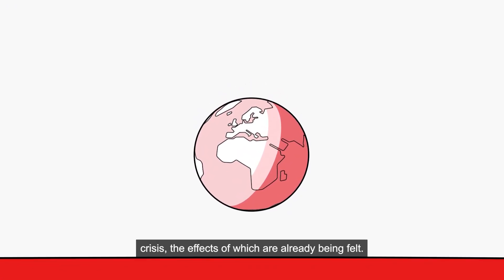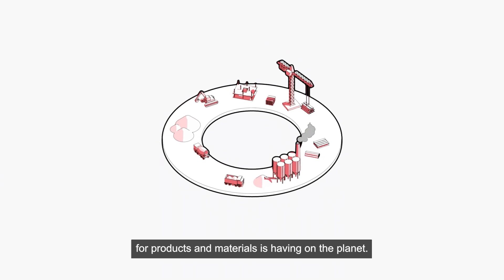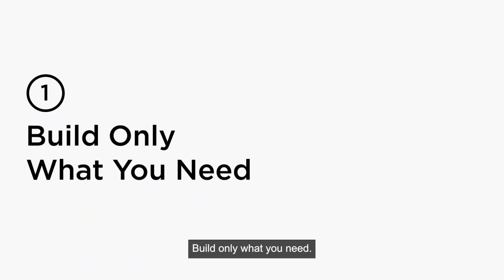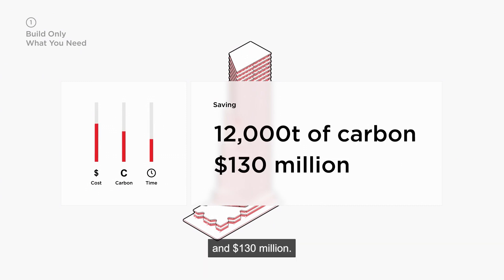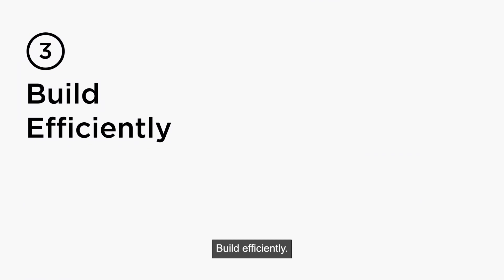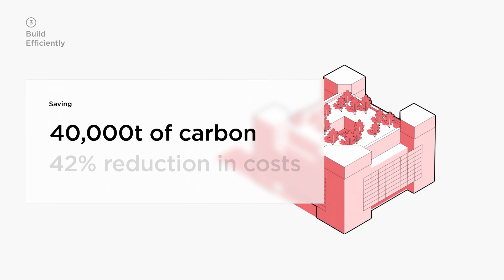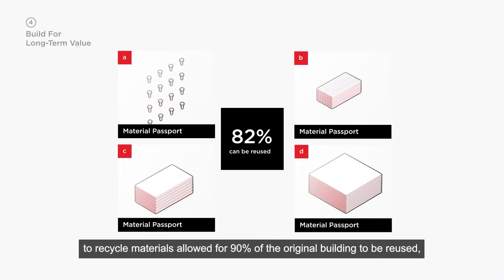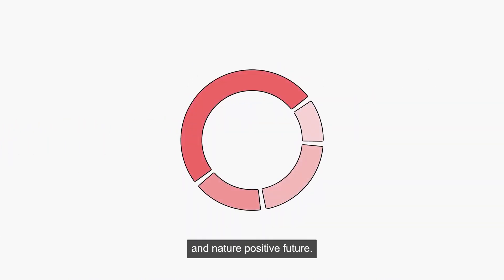Circular Economy Principles for Achieving Net Zero in the Built Environment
We have been working with the Ellen MacArthur Foundation as its built environment partner since 2016, helping to promote the application of circular economy principles across the sector. We jointly developed the Circular Buildings Toolkit (CBT) to help designers, construction clients and asset owners to understand how to adopt this vastly more sustainable way of developing the built environment.

This short video explores four key circular economy principles related to the application of the Circular Buildings Toolkit. ‘Building only what you need’, ‘build with the right materials’, materials which are low-carbon and renewable; ‘build efficiently’ and cut waste across the supply chain; and ‘build for long-term value’, making sure that we plan for the building’s entire lifecycle and recyclability.